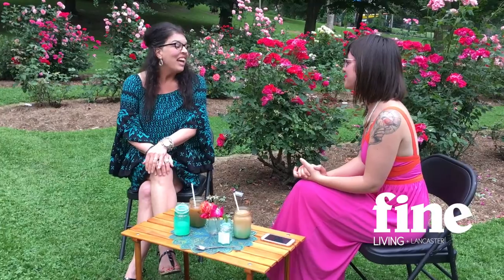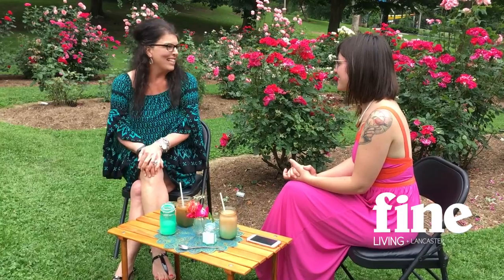Coffee in the Park with Danell Sweitzer